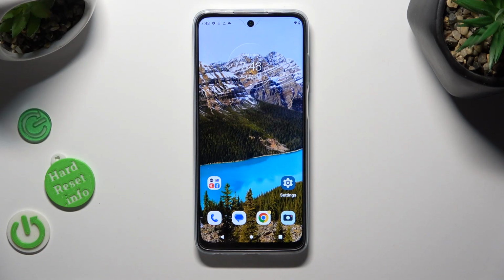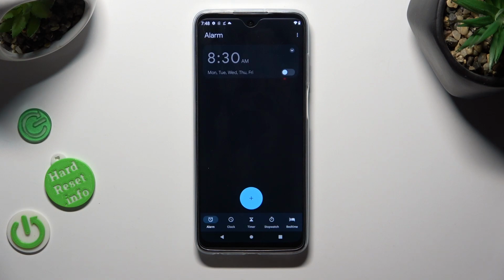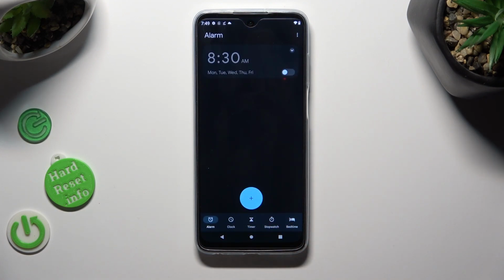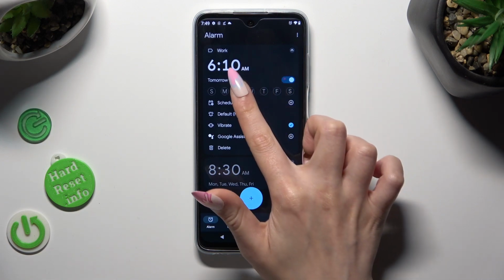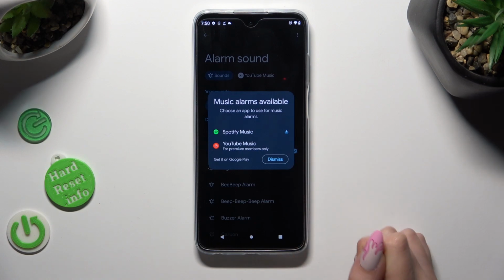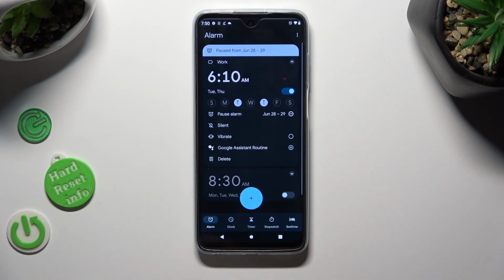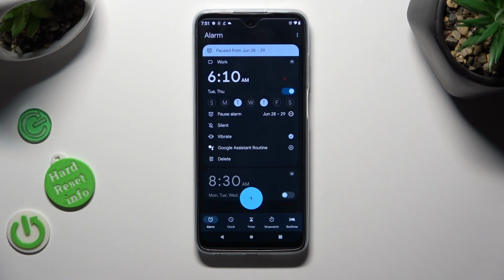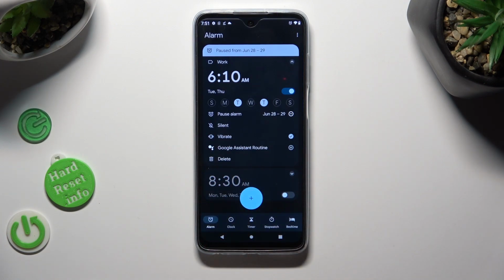How to Set Up Alarm Clock on Motorola Moto G32?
Start your day on time with the Motorola Moto G32! Learn how to set up the alarm clock feature with our step-by-step tutorial. We'll guide you through the process of accessing the alarm clock settings on your Moto G32, allowing you to customize wake-up times, alarm tones, and repeat schedules. Never oversleep again and ensure you're always on schedule. Join us on this journey of time management and discover how to set up the alarm clock on your Motorola Moto G32 today!

How to Set Alarm Clock on Motorola Moto G32?
How to Activate Alarm Clock on Motorola Moto G32?